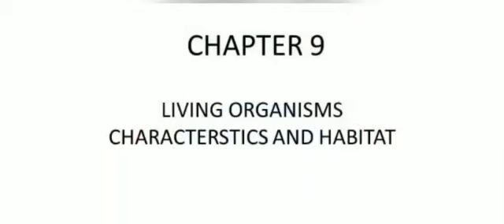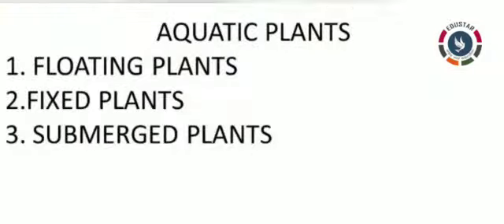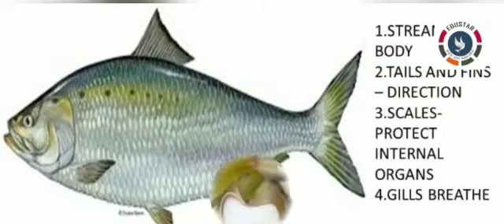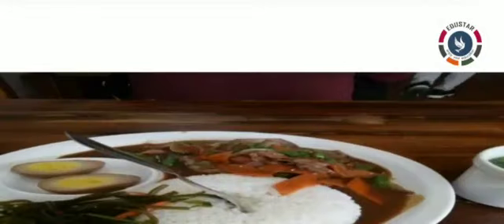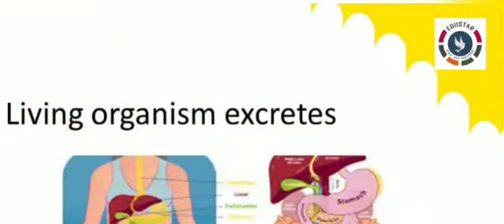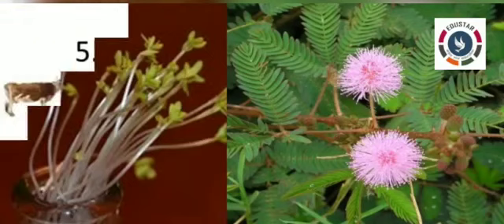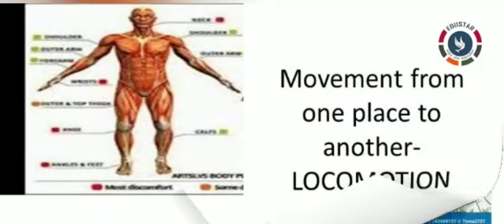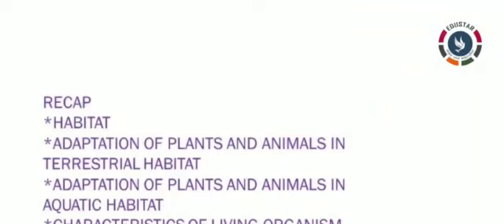Class.6 : SCIENCE : Living Organism Characteristics and Habitat : Part.4